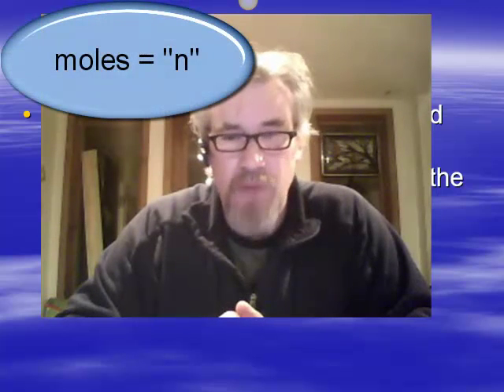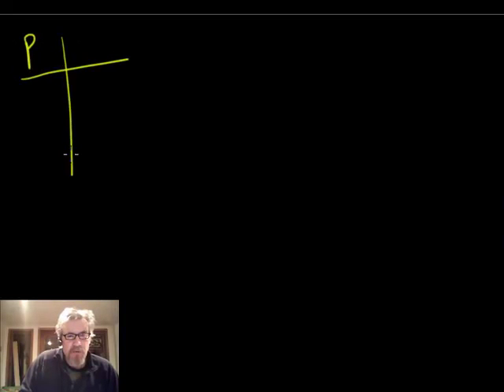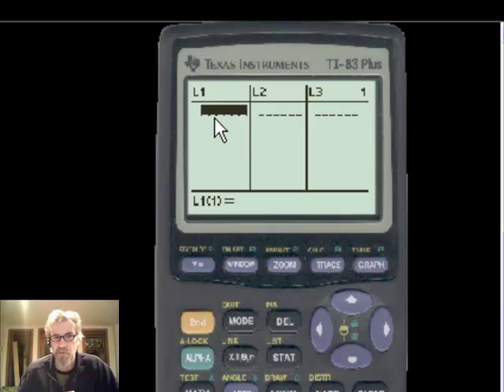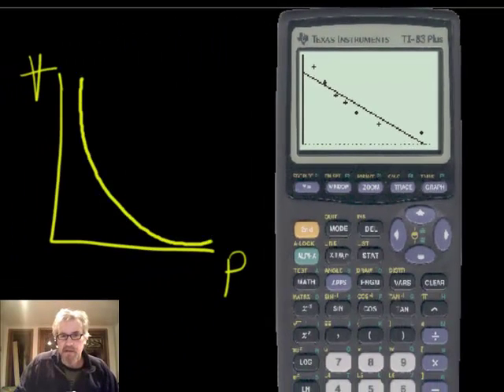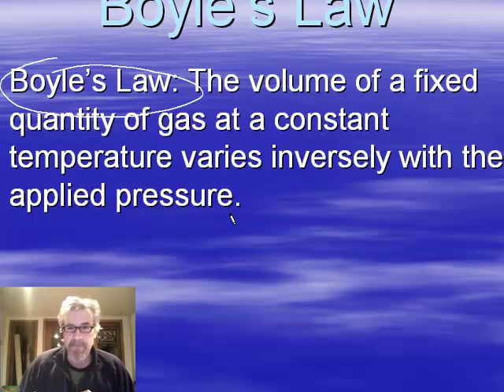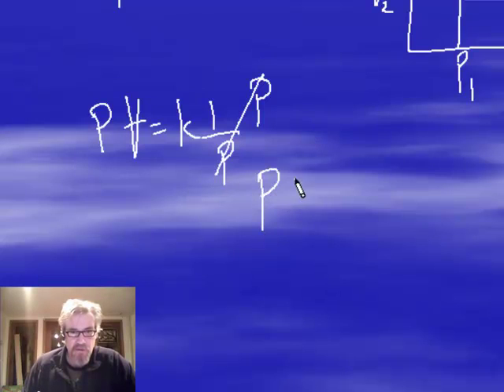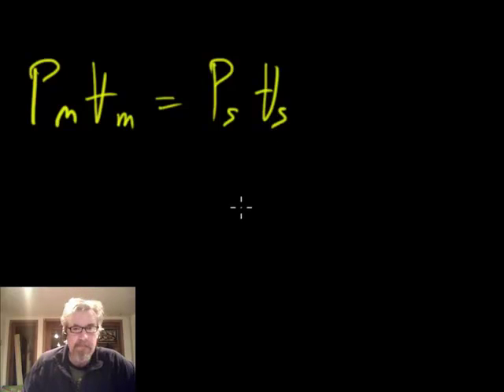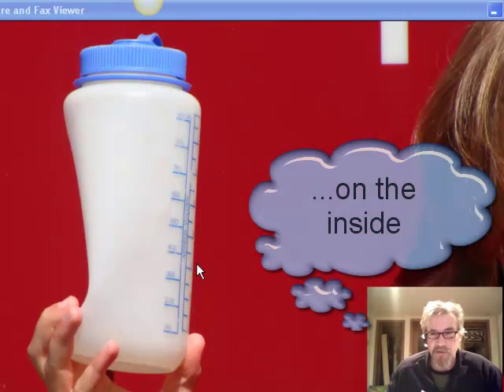Unit_5_2_a.mp4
Unit 5 notes, part 2a for Eckstrom's HA chemistry classes